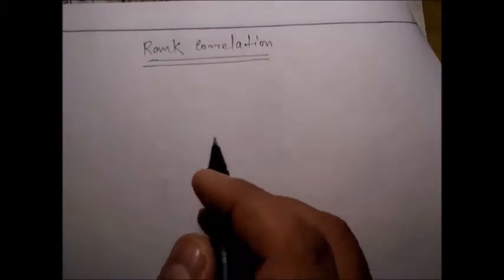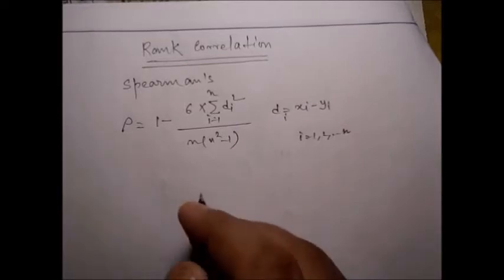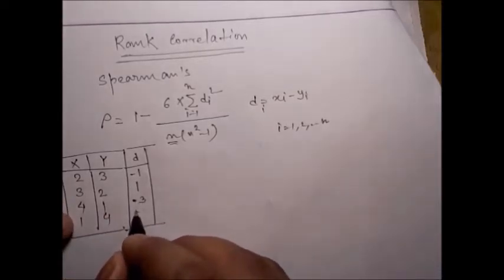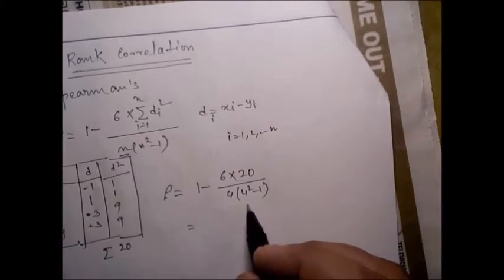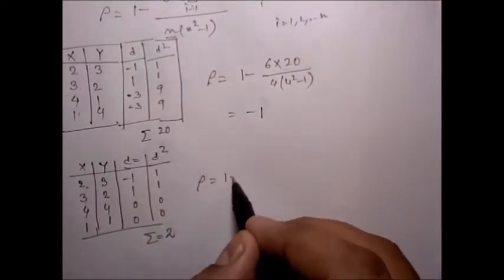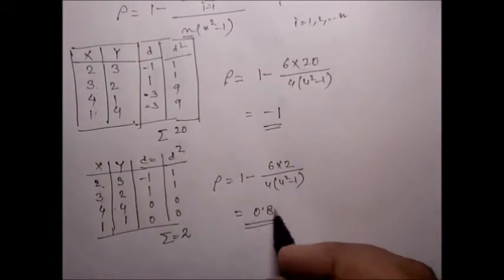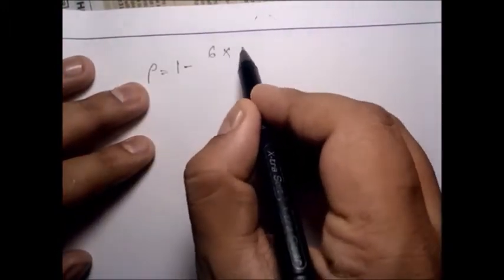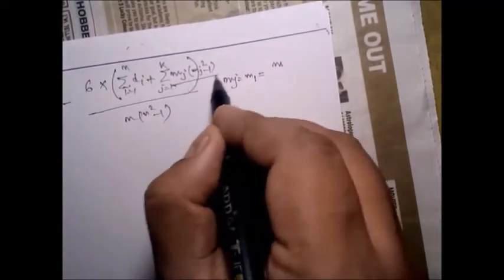[PS 9] Spearman's Rank correlation coefficient with simple example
Spearman's Rank correlation coefficient